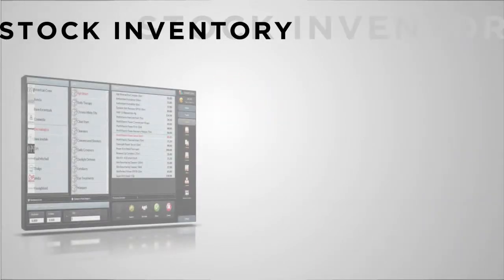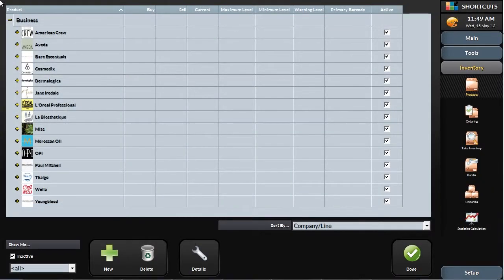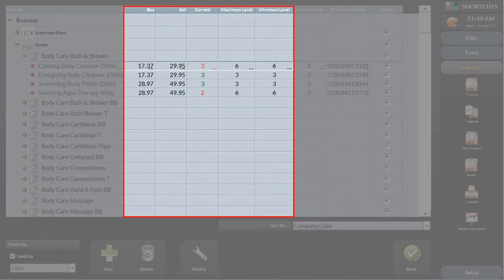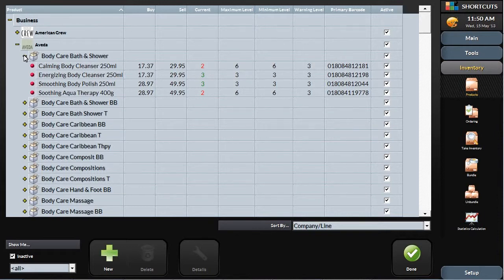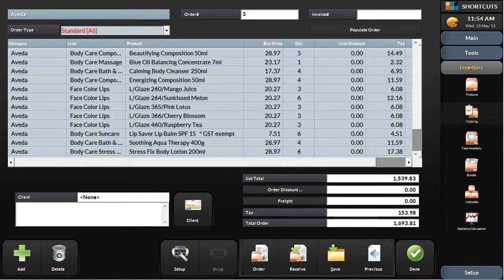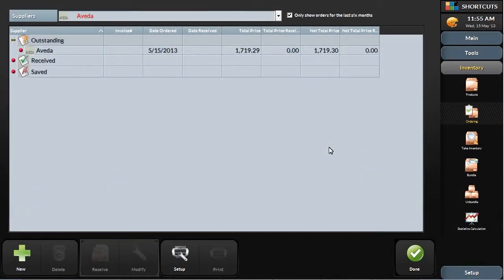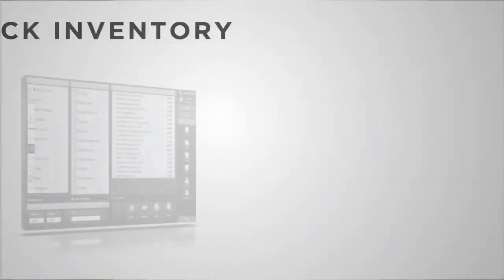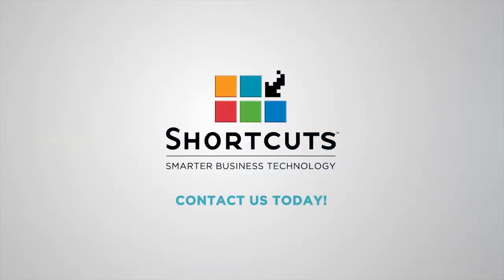Shortcuts Stock Inventory Hair Salon Demo Video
Take the tour of the Shortcuts Software Stock Inventory tools, and find out how they can help you grow your hair salon business. Watch this demonstration video to find out how Shortcuts Stock Inventory can help your salon streamline and simplify stocktakes, automate ordering and receiving, understand buying trends, and reduce shrinkage and limit overhead.